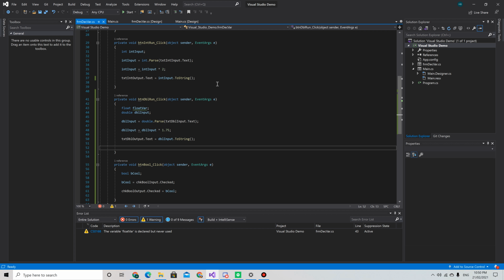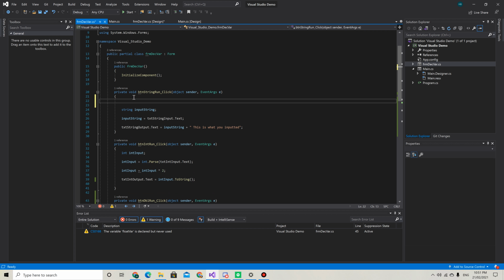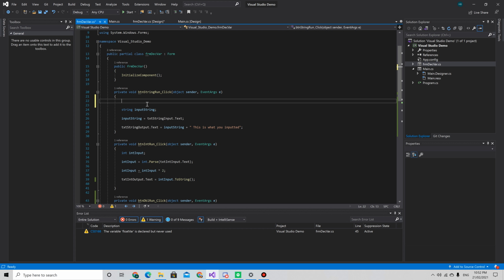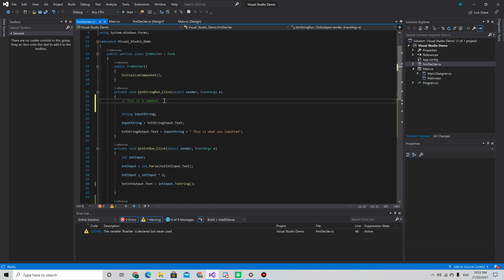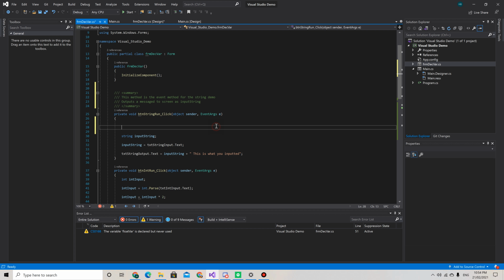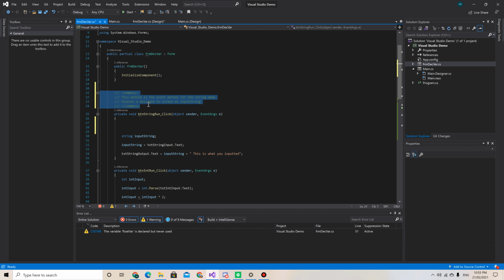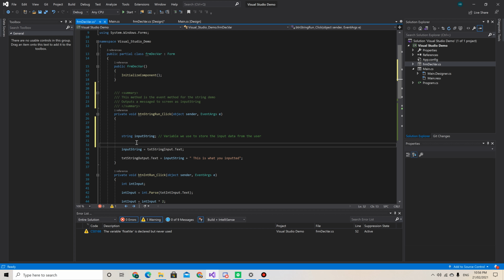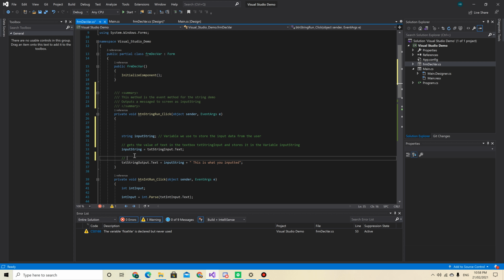Visual Studio - C# The most important rule of programming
Content Covered:
The most important rule of programming